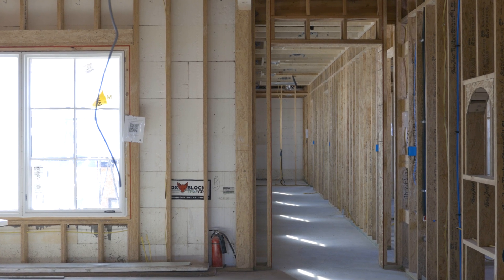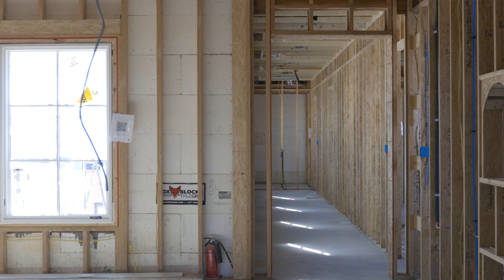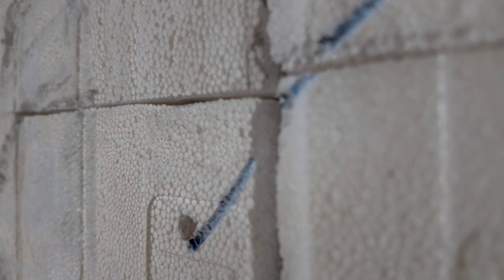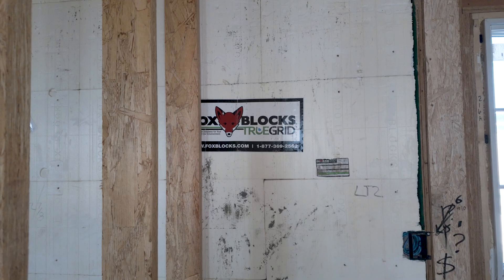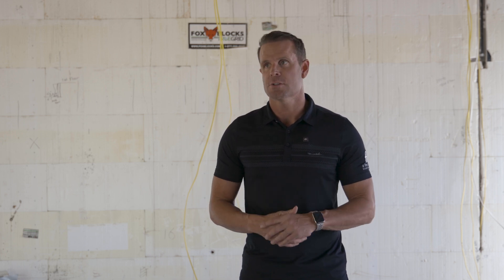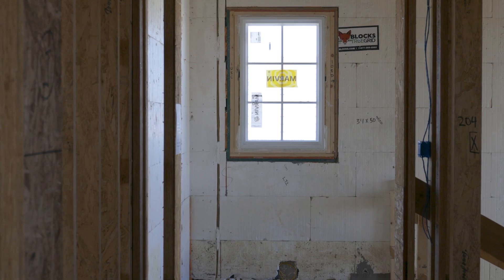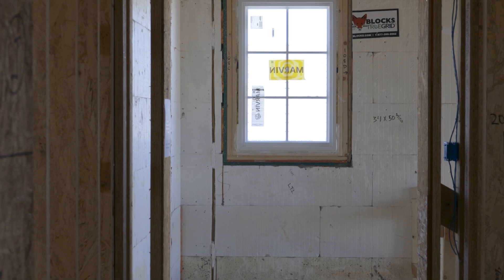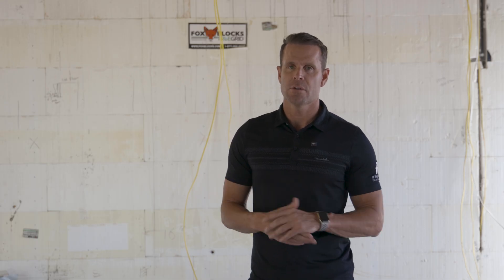The Strongest Homes in America? Inside Liberty Estate’s 2-Story ICF Build Out | AFT Construction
Tired of homes that can’t stand the test of time? At Liberty Estate, we’re redefining what it means to build for the future. These two-story ICF homes (Insulated Concrete Form) are engineered for unmatched durability, energy efficiency, and long-term value — designed to thrive through any season, storm, or challenge.

In this video, we take you inside Liberty Estate’s groundbreaking ICF construction process, revealing why more homeowners and builders are making the switch to this revolutionary system. From reduced energy costs to near-impenetrable strength, discover how ICF homes are changing the game in 2025 and beyond.

Whether you’re a homeowner, builder, or investor, this is the future of home construction — stronger, smarter, and built to last for generations.

🔹 Learn how ICF works and why it outperforms traditional framing
🔹 See why Liberty Estate chose ICF for long-term sustainability
🔹 Understand the cost-saving and comfort benefits of two-story ICF builds
🔹 Get inspired by homes that are truly future-proof